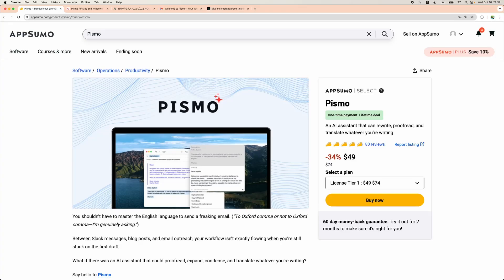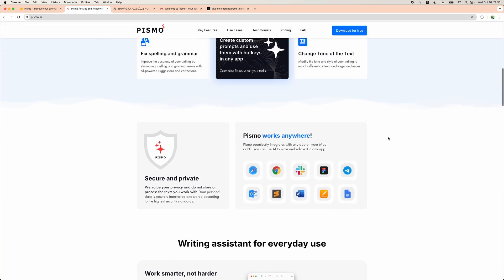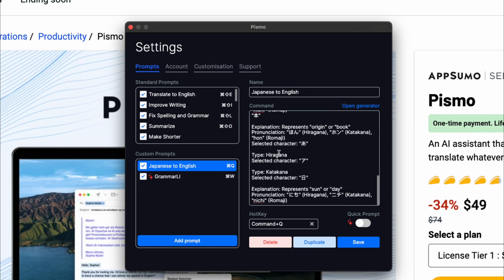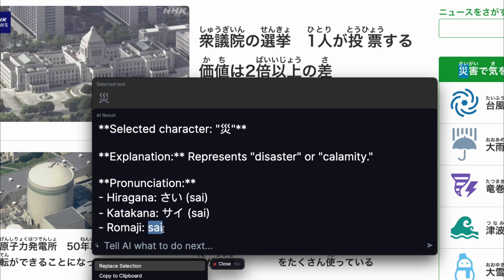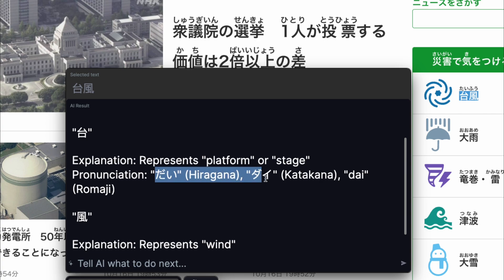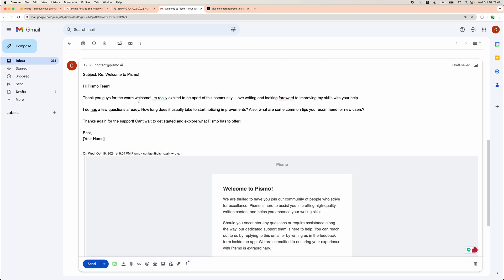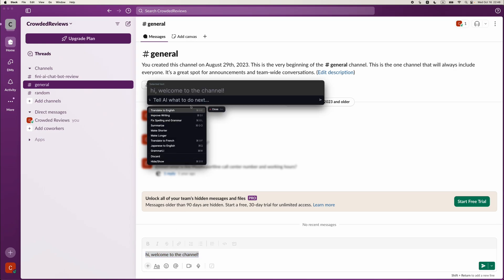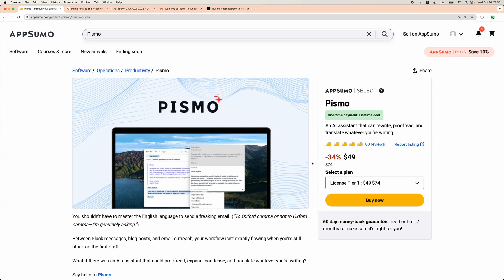Pismo Review: Unlimited AI Requests - Worth It?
Welcome to Pismo review!

🌟 Hey Productivity Enthusiasts! 🌟

Are you tired of struggling with drafts and losing time in perfecting your writing? 😩 Meet **Pismo**, your new AI-powered writing assistant that's about to revolutionize your workflow! 📝✨

🎯 **Pismo Key Features:**
- 📈 **Enhance Your Writing**: Easily expand, condense, and correct your content for clarity and impact.
- 🌐 **Break Language Barriers**: Seamlessly translate your text into any language and reach a global audience.
- ⚡ **Seamless Integration**: Works with all your favorite platforms like Slack, Outlook, Google Docs, and more!
- 💼 **Ultimate Flexibility**: Hotkeys and custom prompts for fast performance and personalized experience.

With Pismo AI, you can proofread, rewrite, and even translate your words—all with the power of AI. Want to say more with less effort? This is the tool you need! 🔍💬

🎁 **Don't Miss Out!** Get Pismo lifetime deal on AppSumo now and take your writing to the next level. Perfect your emails, messages, blog posts, and more in a snap! 📧✍️